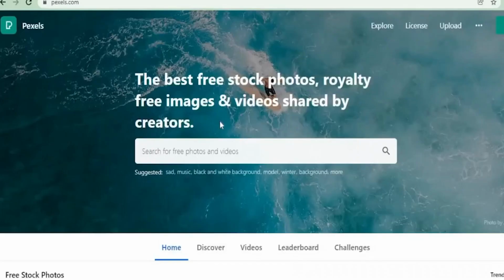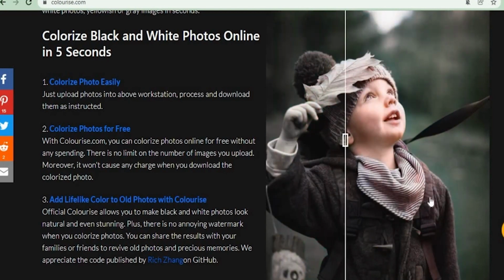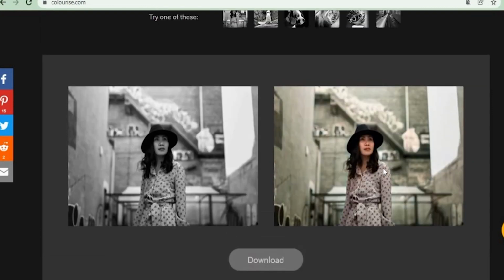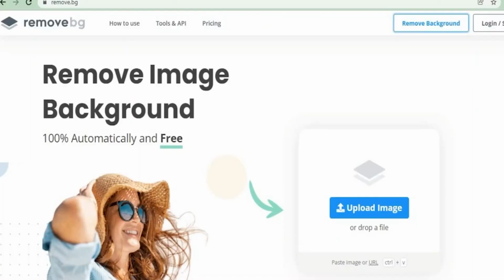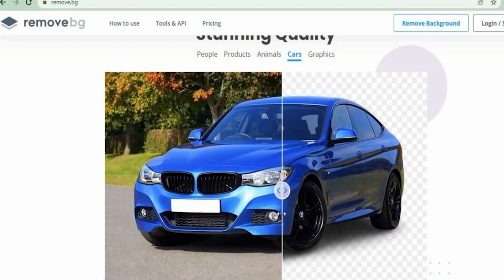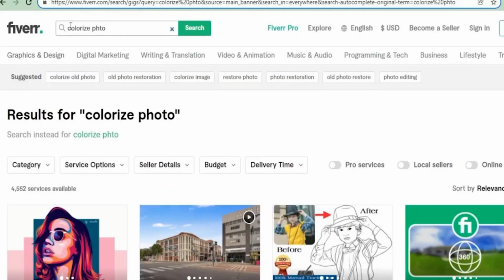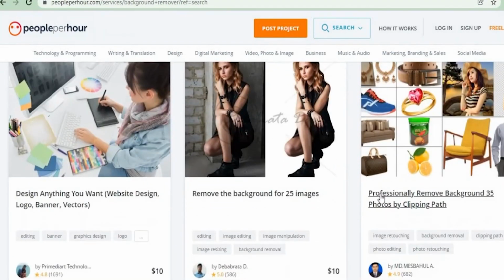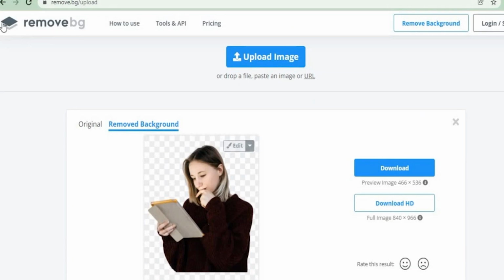Make $35 Coloring Images || Make Free PayPal Money Online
In todays video we will look at a method of making money online coloring images on a new  websites.